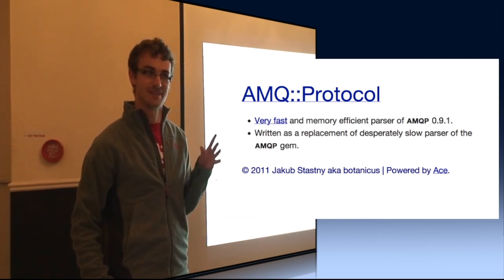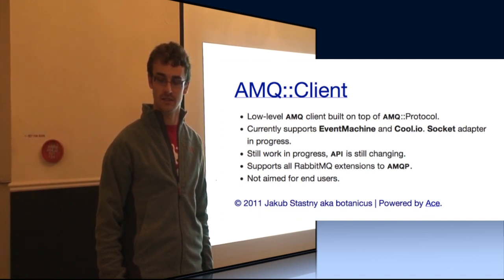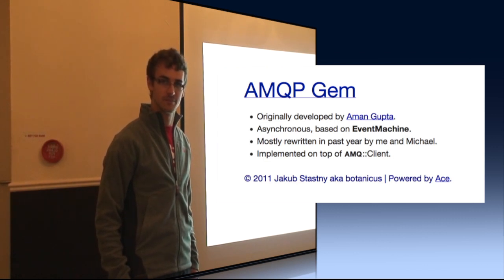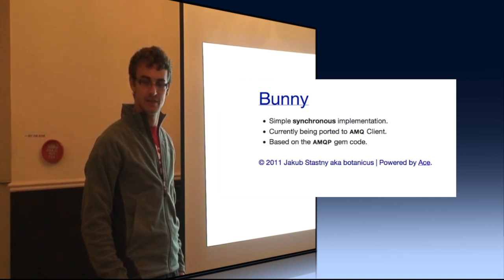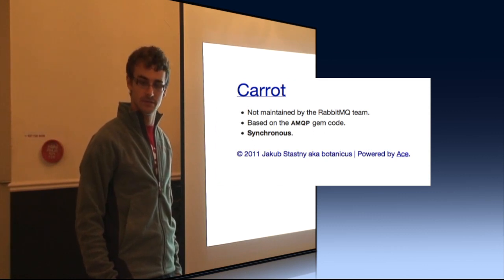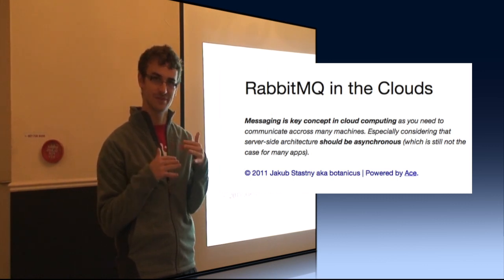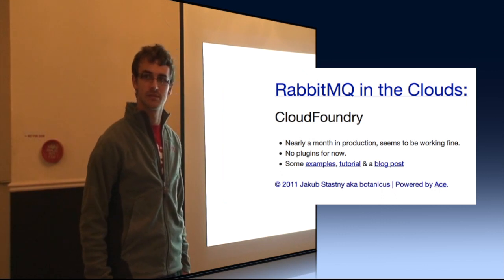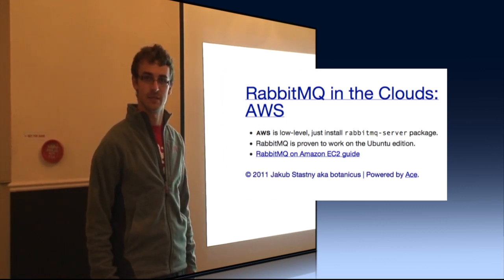Ruby Libraries for AMPQ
When: Mon 5th Sept 2011
Where: Central Hotel, Dublin

Python Ireland
Renaissance Reinsurance
Ruby Ireland

Ruby is one of the languages with pretty good AMQP support. Jakub of the RabbitMQ team will talk about state of the art of Ruby libraries for AMQP which he co-maintains and about plans and ideas for the future. Part of the talk will be few showcases about using RabbitMQ + Ruby on the most widely used cloud providers.

About Jakub
Jakub is a guru Ruby contractor currently developing Ruby AMQP libraries and managing the Ruby community for the RabbitMQ team of VMware. Jakub is author of more than 80 OSS projects mostly in Ruby and JavaScript. He's spoken on quite some conferences. Jakub lives in London and he loves travelling, start-ups, development and self development. He blogs about this topic on his blog.